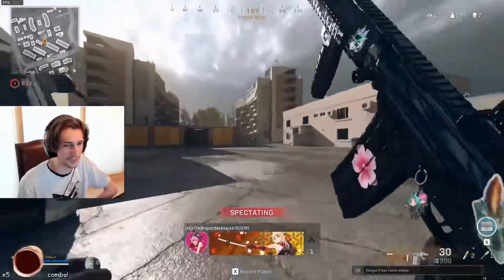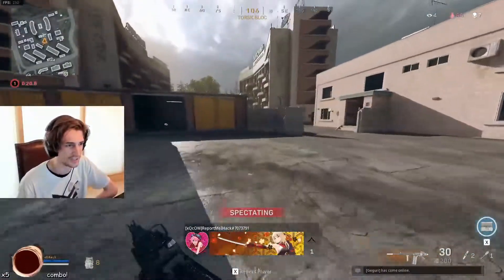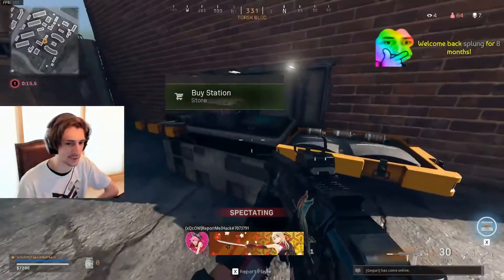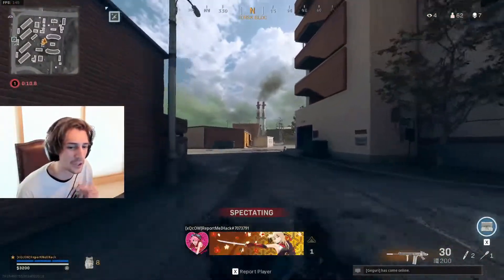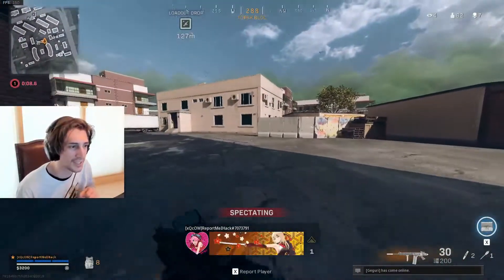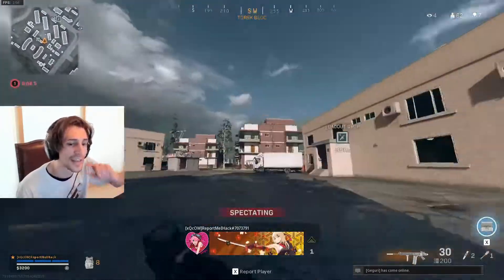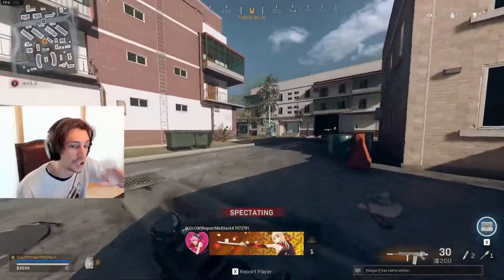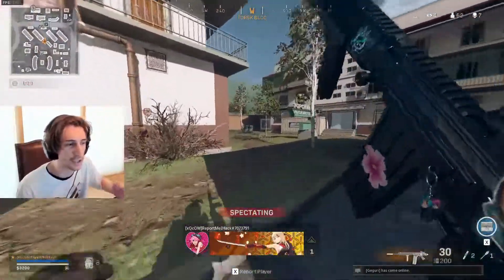magic bullet :D (xQcOW)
Follow xQcOW on Twitch If you are a streamer and want your clip removed please let me know on my discord or by email.